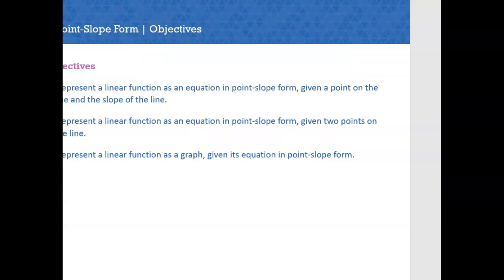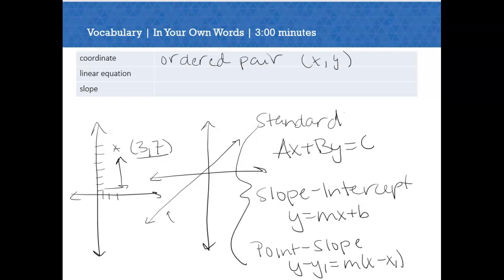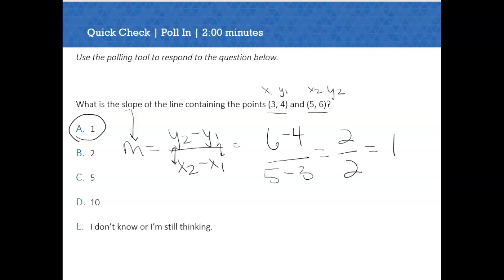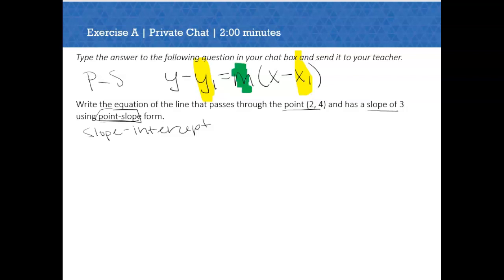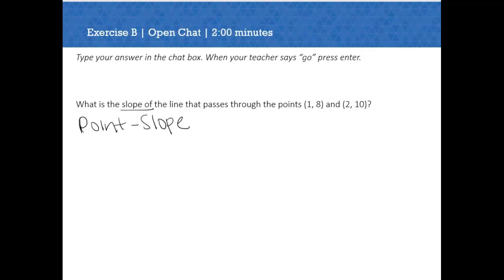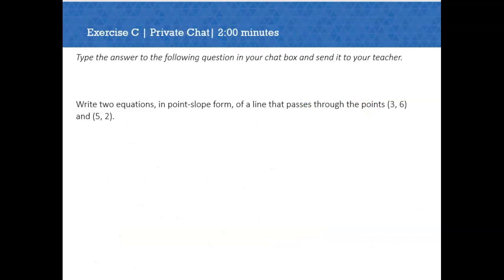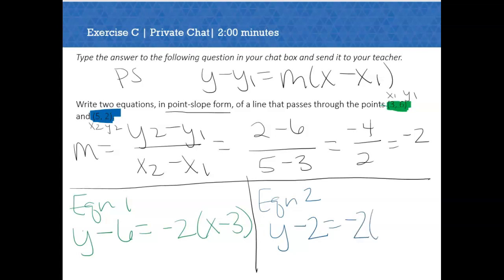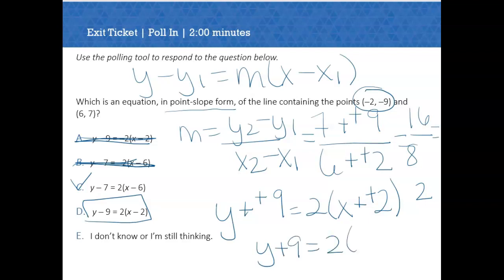Flipped Recording_Mth08A_U402_Point Slope Form